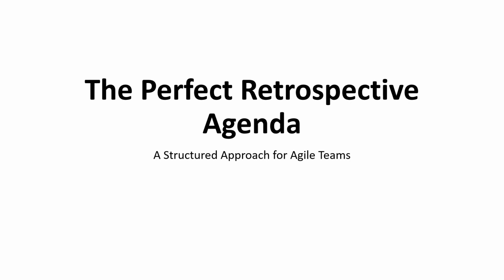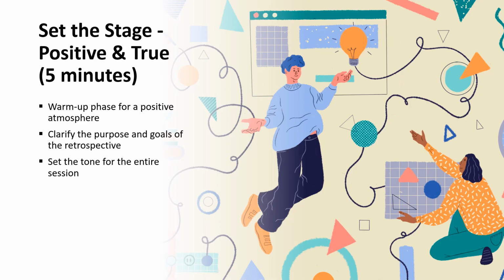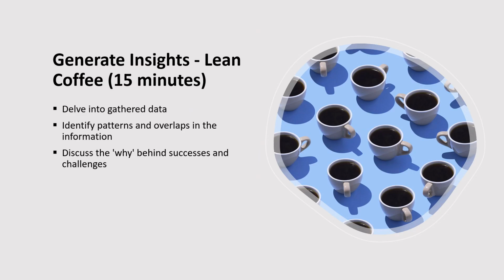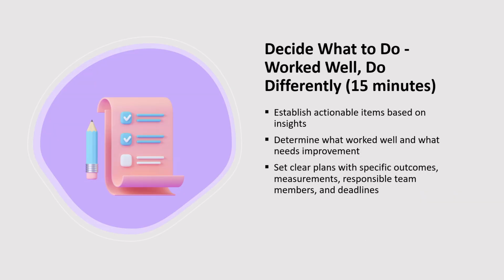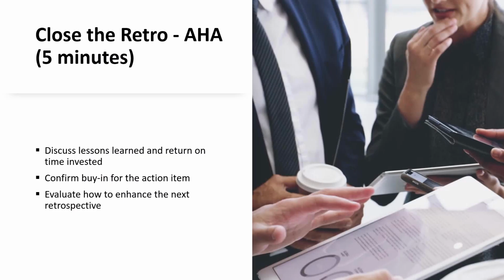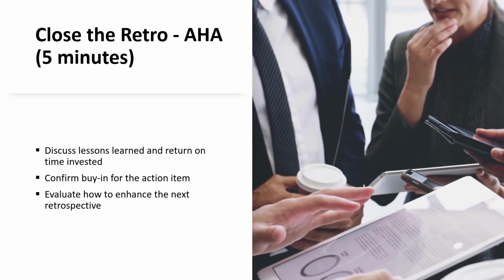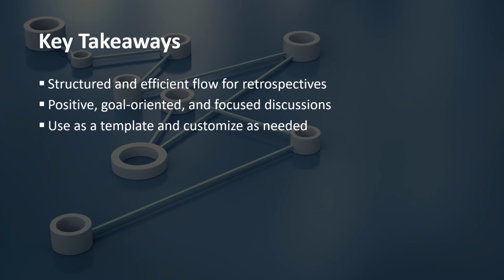30. The Perfect Rertospective Agenda, "A Structured Approach for Agile Teams"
Unlock the power of retrospectives with a structured agenda designed to maximize learning and improvement in Agile teams. In this comprehensive guide, we'll walk you through the key elements of a perfect retrospective agenda, from setting the stage to closing with actionable insights. Discover practical tips for facilitating productive discussions, identifying areas for growth, and implementing meaningful changes in your team's processes and practices. Whether you're a Scrum Master, Agile coach, or team member, this guide will equip you with the tools and techniques needed to conduct effective retrospectives that drive continuous improvement and foster a culture of excellence in your Agile team.

"Welcome to 'Learn Tech with Shakil'!

🔍 Are you fascinated by the ever-evolving world of technology? Eager to unravel the mysteries of programming, software development, cybersecurity, and more? Look no further! This channel is your gateway to a universe of knowledge and innovation.

🚀 Join me, Shakil, as we embark on a journey through the realms of tech. Whether you're a coding enthusiast, an IT professional, or simply curious about the digital landscape, you're in the right place. Together, we'll dive deep into the intricacies of tech, demystify complex concepts, and equip you with the skills to thrive in this dynamic ecosystem.

📚 Expect engaging tutorials, insightful discussions, and hands-on projects that will empower you to craft your own technological solutions. From programming languages to DevOps strategies, from cybersecurity best practices to the latest IT trends—I've got you covered.

🤝 Let's learn, grow, and innovate together. Don't miss out on the opportunity to be part of a vibrant community of tech enthusiasts.

Feel free to customize and modify the description to match your personal style and the specific content you plan to offer on your channel.